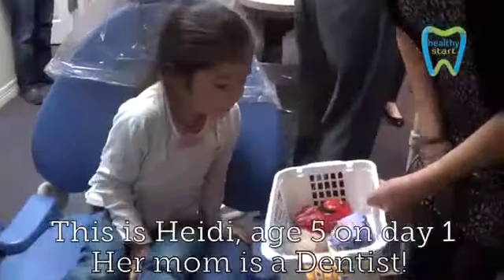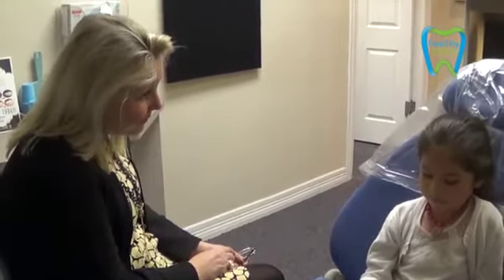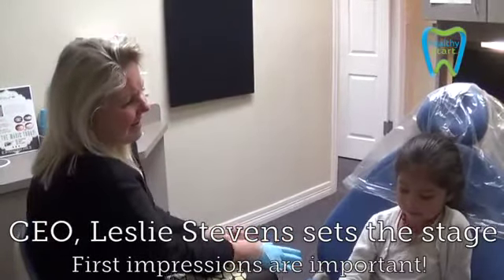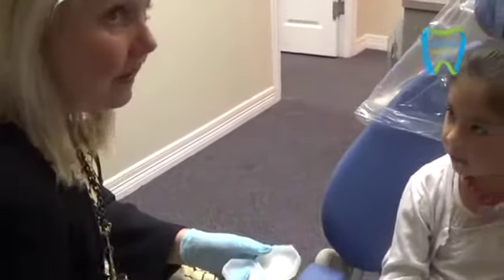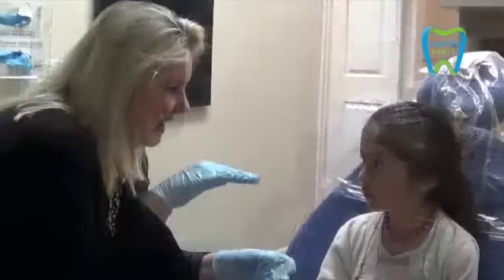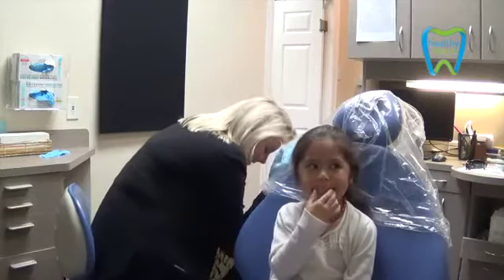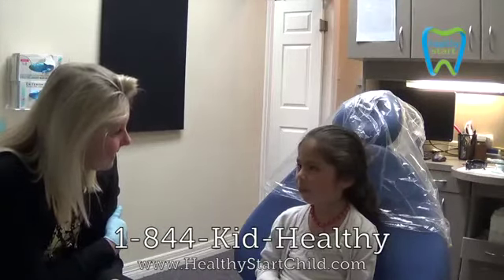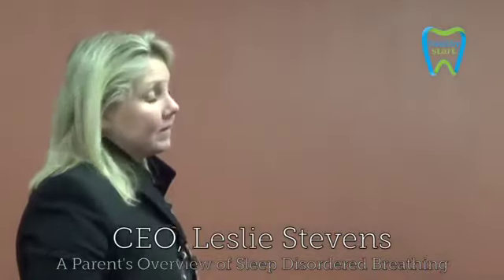Leslie Stevens Introduces HS Appliances